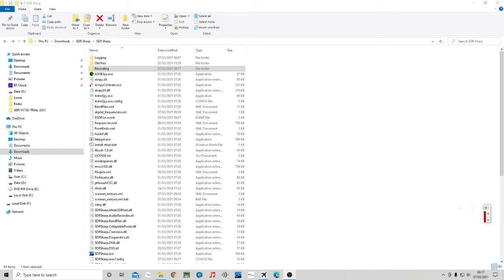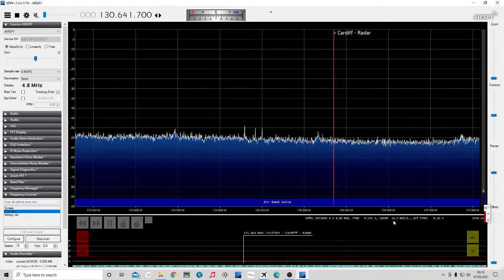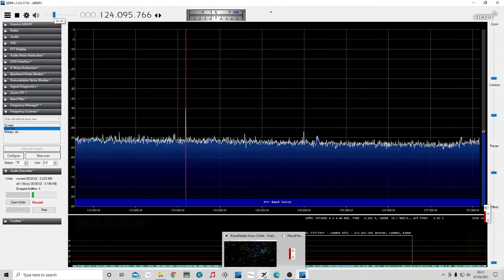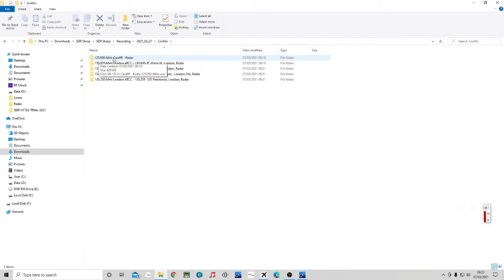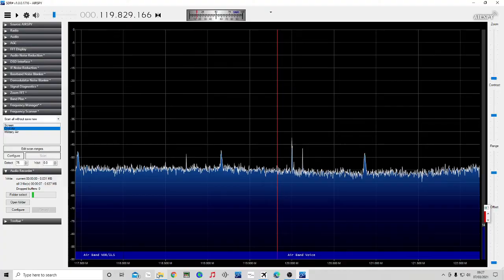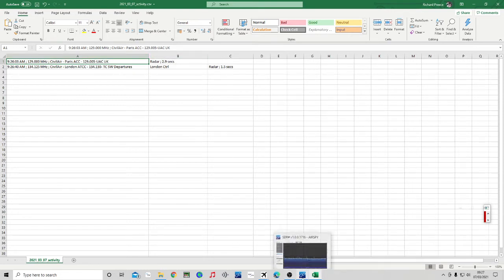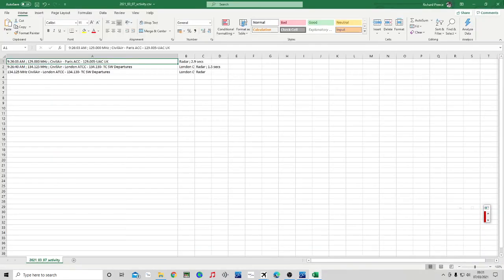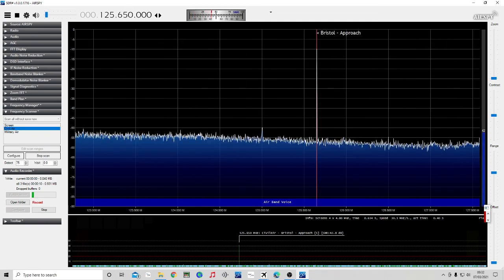Setting up logging and recording in SDR#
In this video I've run through setting up logging and recording in SDR#. If you already have the Milscanners version then the plug ins are already installed, you just need to configure them and switch them on. If you need the file then please just drop me a message
If you haven't done so already then why not pays us a visit at our UK Radio Scanners Facebook Group